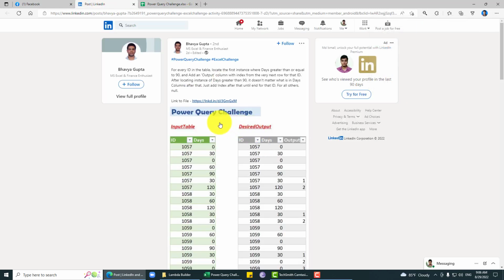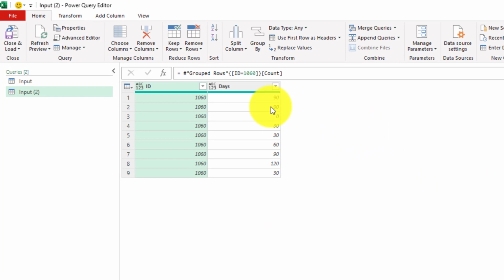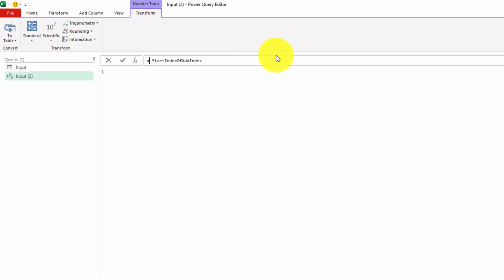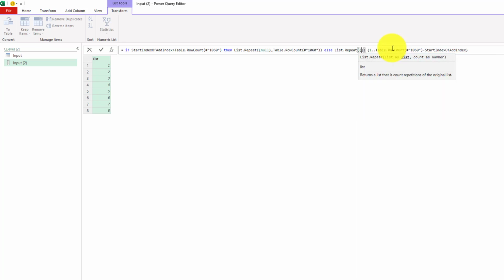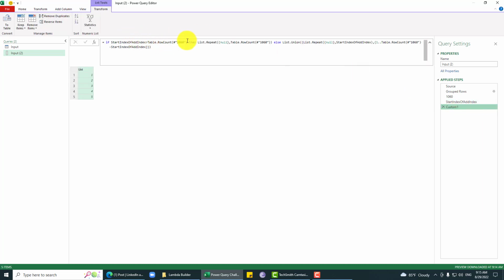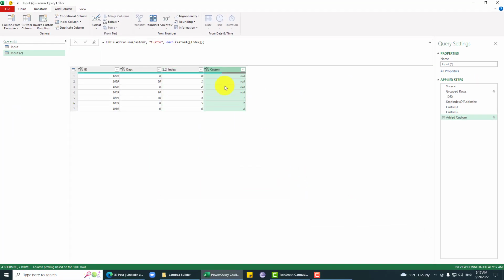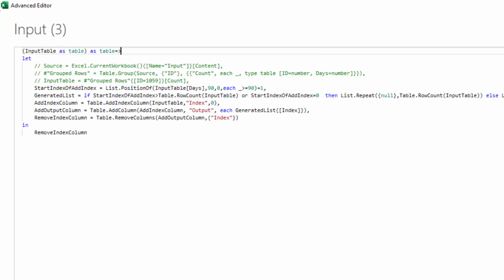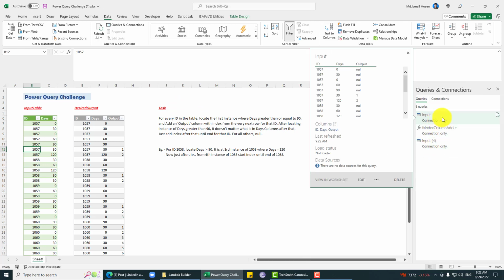Power Query Challenge : Add Custom Index